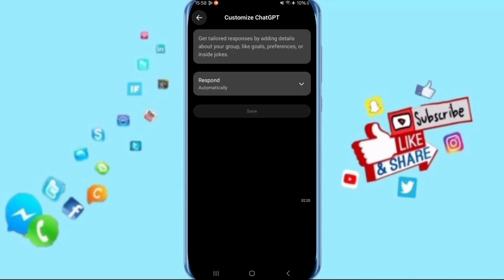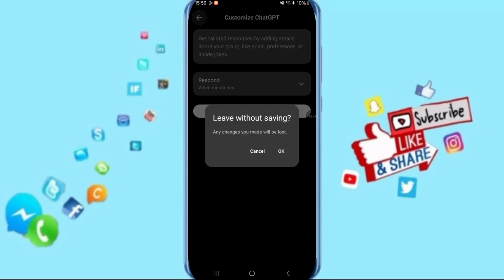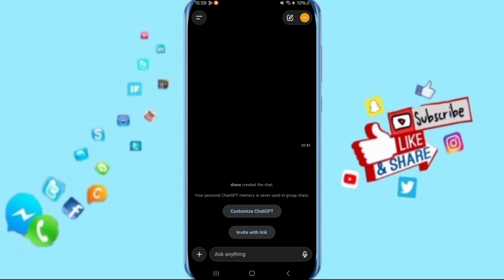How To Chat With Multiple People On ChatGPT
Want to chat with multiple people on ChatGPT at the same time? In this video, I’ll show you how to use ChatGPT for group conversations and interact with multiple users seamlessly.
Learn how to manage multiple chats, share prompts, and make your ChatGPT experience more social and productive.
What You’ll Learn:
Tips to manage group conversations
Tricks to make ChatGPT more interactive
Boost your ChatGPT experience and start group chatting like a pro!